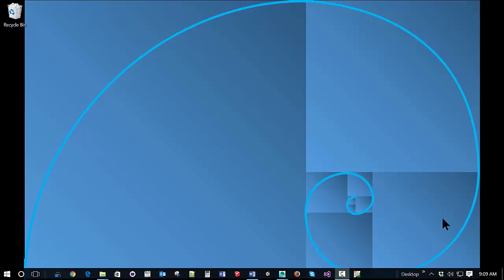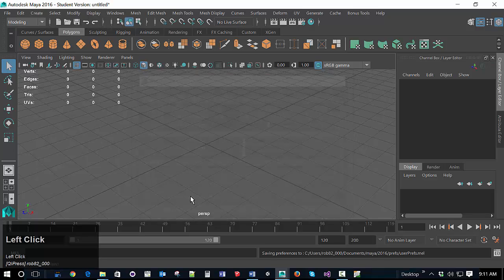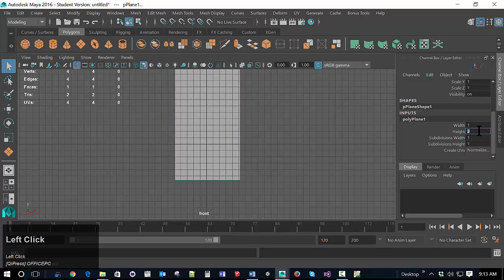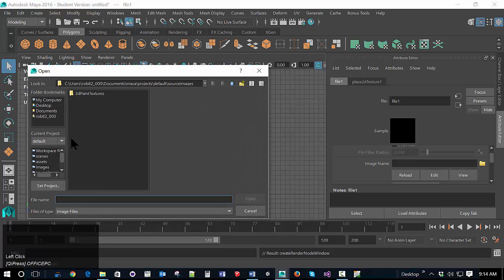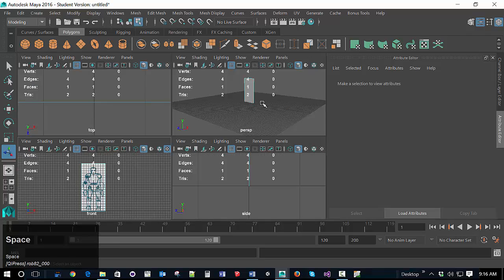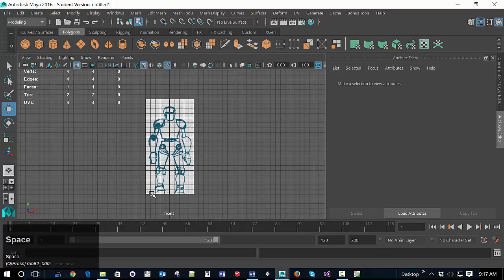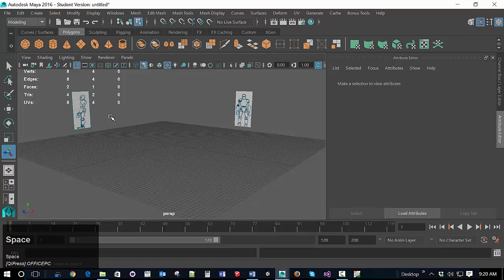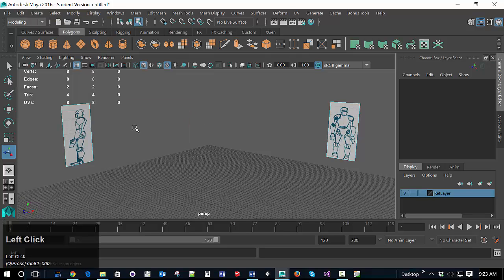Maya Setting Up Reference Images